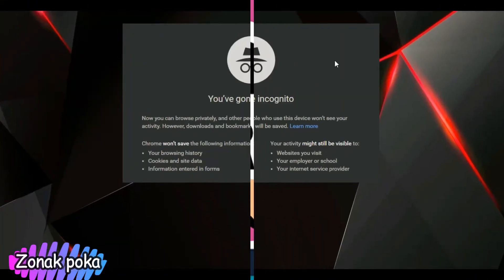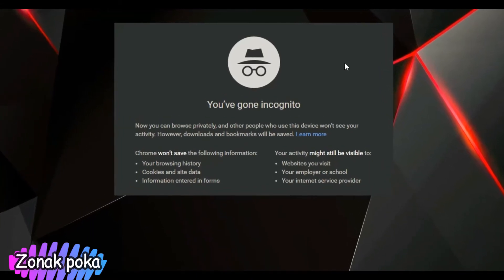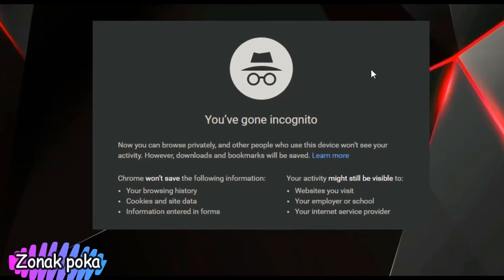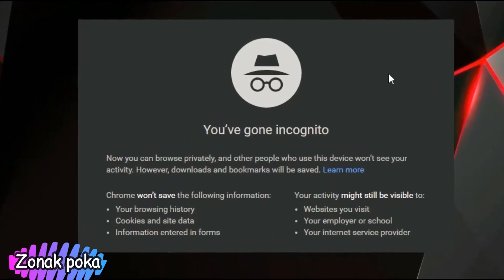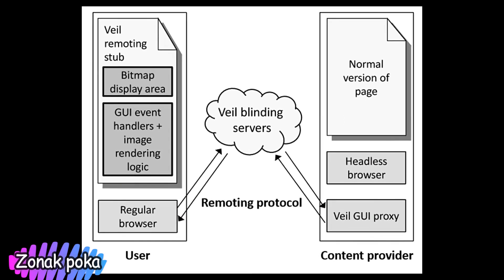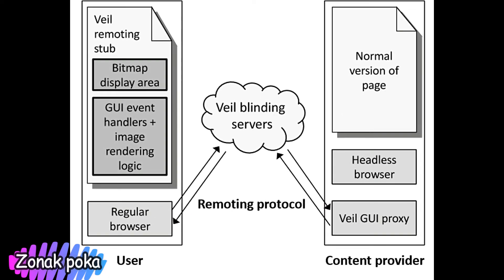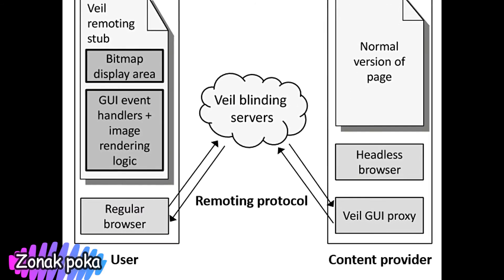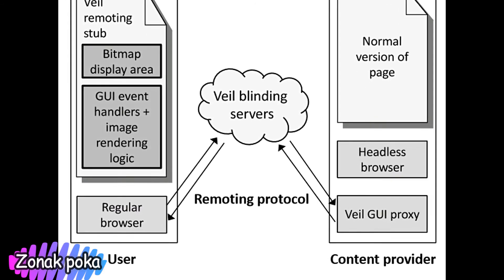MIT's Veil service will make private browsing more private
Do you get worried about your private browsing  Don't worry  The MIT's Veil service will make private browsing more private.

After reports and studies revealed that browsers' private modes aren't that secure, MIT graduate student Frank Wang decided to take things into his own hands. He and his team from MIT CSAIL and Harvard have created a tool called Veil, which you could use on a public computer -- or on a private one on top of using incognito mode and Tor if you have big secrets to keep or if you've just become paranoid after years of hearing about hacks and cyberattacks.
Wang said in a statement:
"Veil was motivated by all this research that was done previously in the security community that said, 'Private-browsing modes are leaky -- Here are 10 different ways that they leak. We asked, 'What is the fundamental problem?' And the fundamental problem is that [the browser] collects this information, and then the browser does its best effort to fix it. But at the end of the day, no matter what the browser's best effort is, it still collects it. We might as well not collect that information in the first place."
MIT explained that data tends to move between different cores in multicore chips and caches, which attackers could access by exploiting flaws. Once those memory banks are full, computers could transfer data to their hard drive, and browsers can't always delete them. Veil works by encrypting a website before showing it on your screen. You'll have to type out a URL on Veil's website instead of your address bar, but it will work whatever browser you use. The encrypted Veil-version of a website will look like its ordinary counterpart, except it has a decryption algorithm embedded in the page. Without that algorithm, the website will be unintelligible -- with it, the website's data will only be loaded so long as it's displayed on screen.
If that isn't enough, Veil was designed to be able to offer even more security features. Its "blinding" server can add a bunch of nonsense code to every page, and no two pages with meaningless codes will be the same. Further, it can take a picture of the website you want to visit and serve you that photo. The image won't have any executable code, but when you click on parts you want to see, Veil will send you an updated image.
It's unclear whether you'll have to endure a considerable lag to load encrypted websites or their photos. Developers will have to create Veil versions of their websites first, so we can test it out. Wang and his team created a compiler that can automatically do that, but that means you can only use Veil with websites that actively want to support it.

I declare that all slideshow belong me. We do not mean to victimize anybody emotionally. Thanks to Google and Wikipedia for providing this beautiful and related pictures.